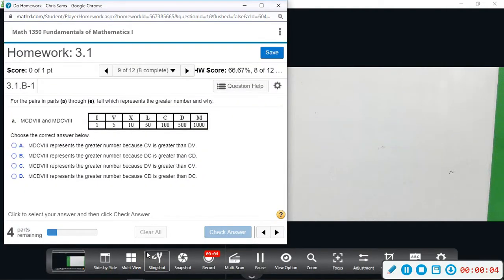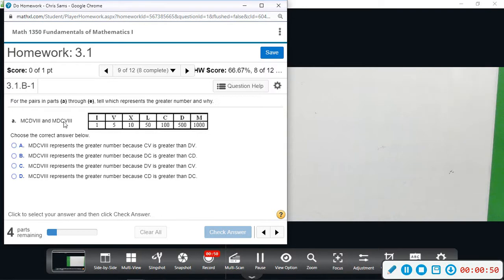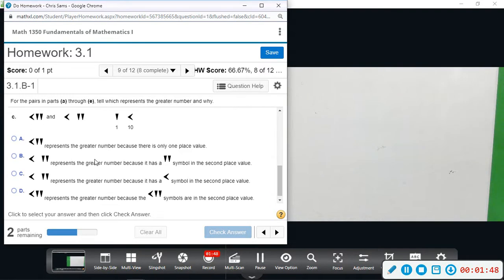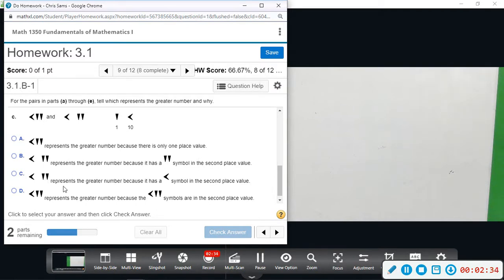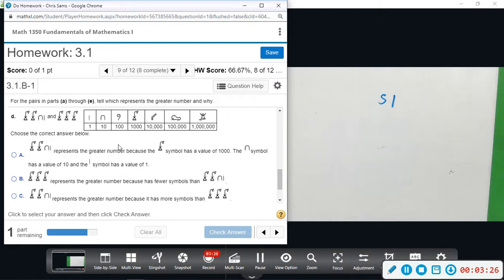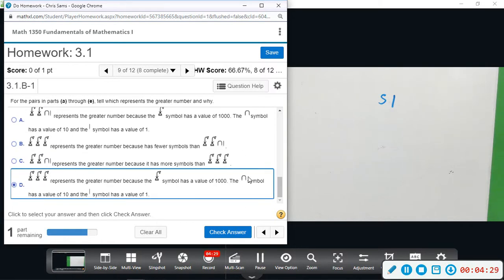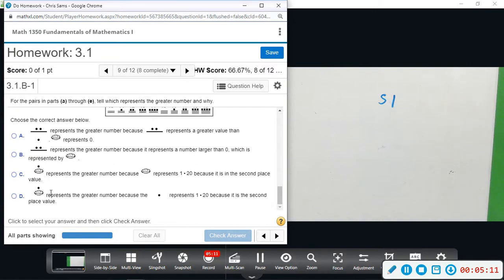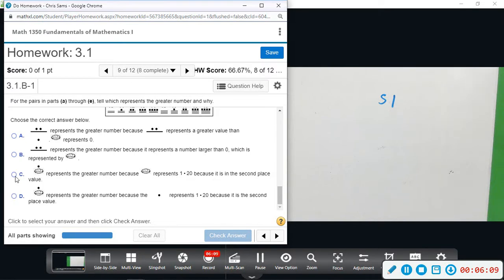Fund of Math 3 1 9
Fundamentals of Mathematics 3.1 Numeration System